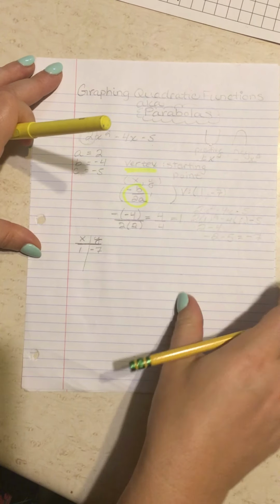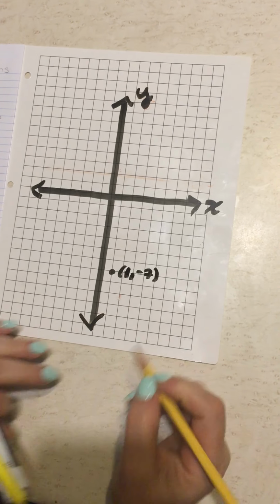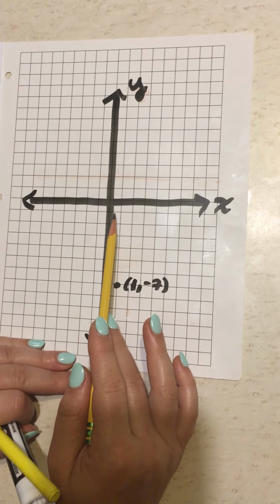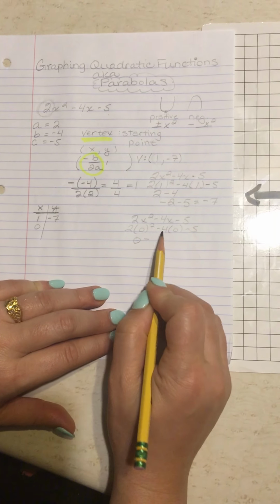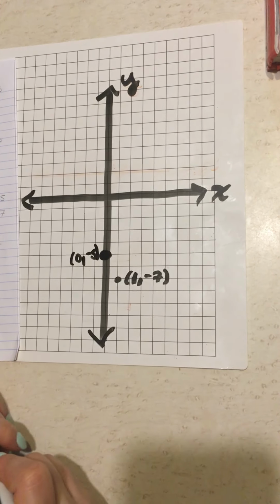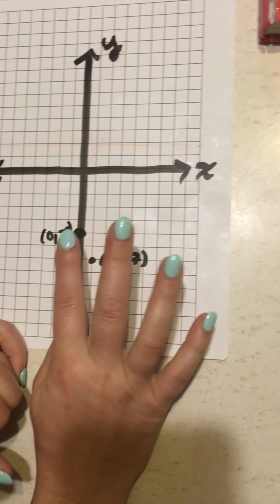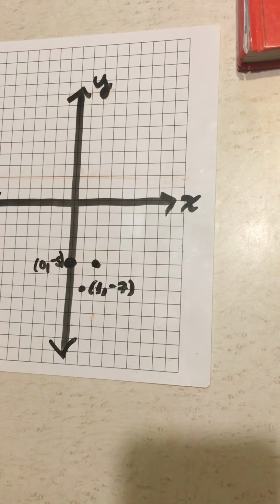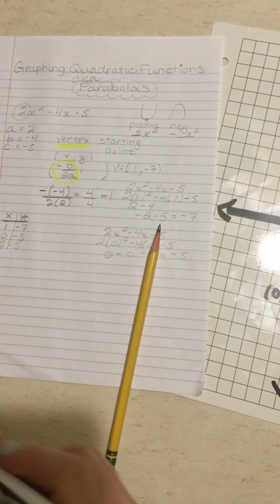Graphing Quadratic Functions (aka Parabolas) - part 1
Solving for the vertex of a parabola